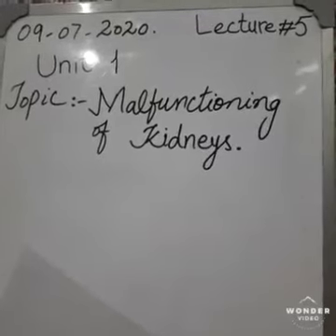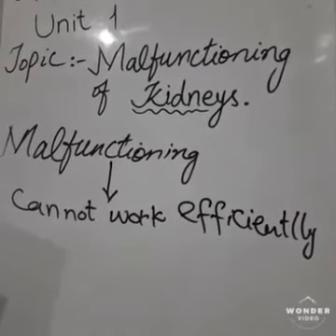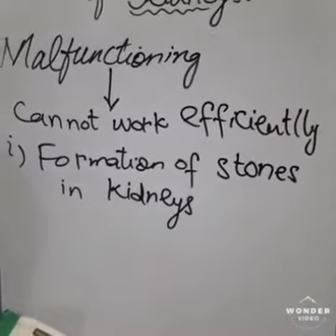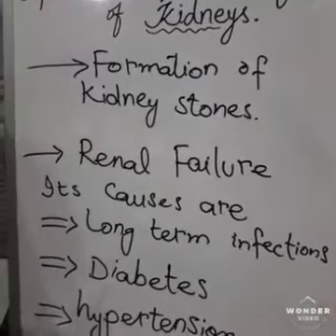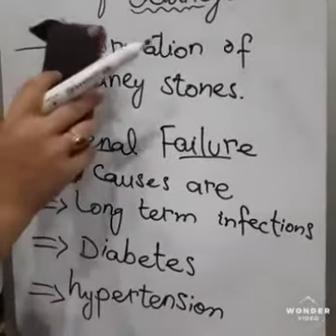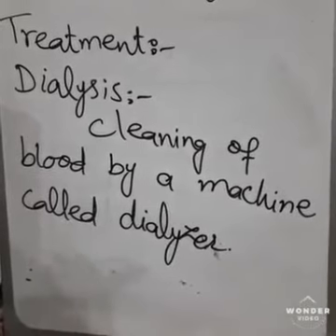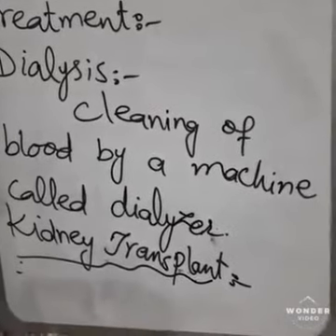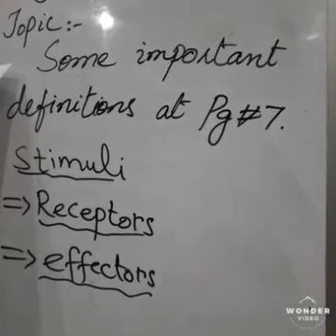Science Class 8, Lecture 5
Miss Farwa